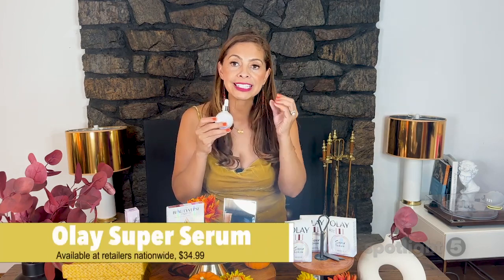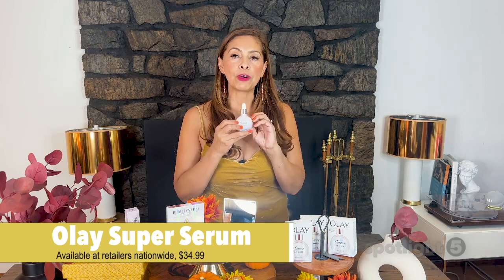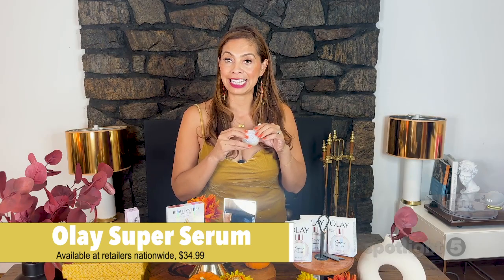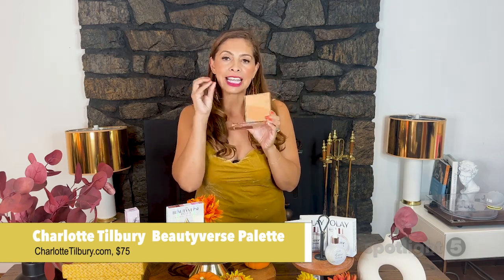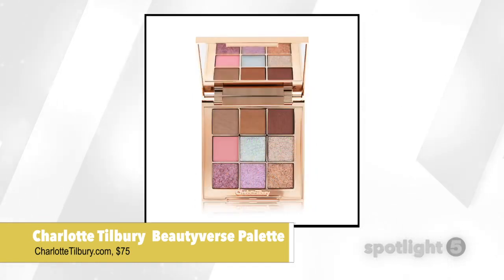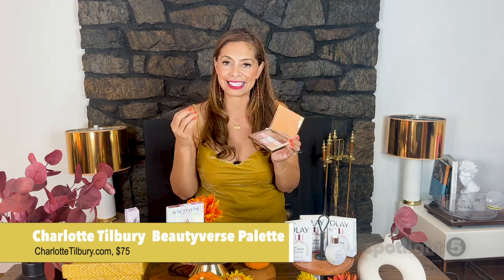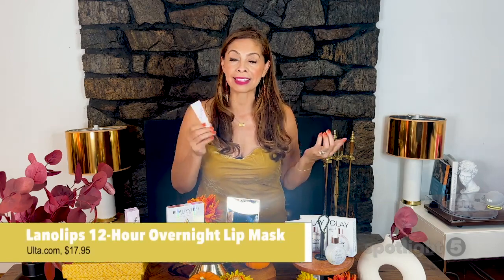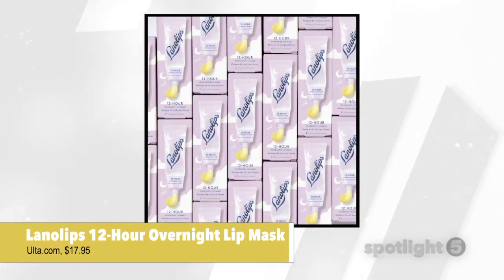Cleveland Fall Beauty Finds